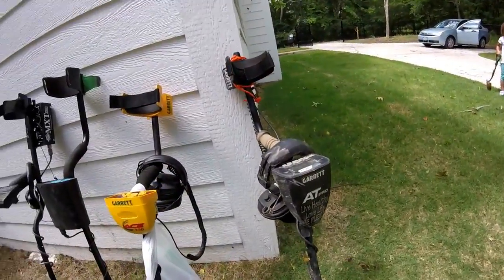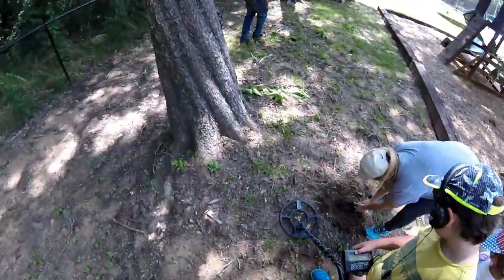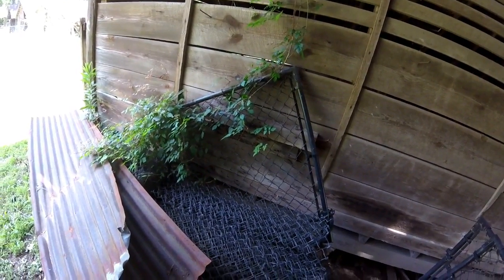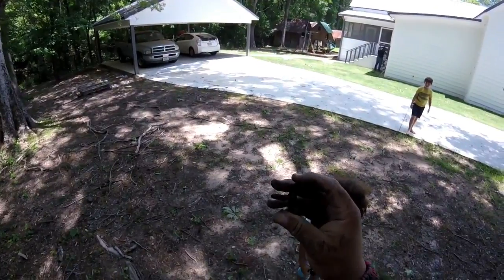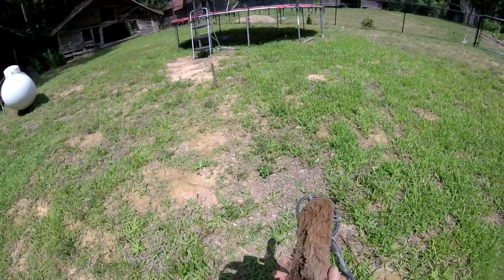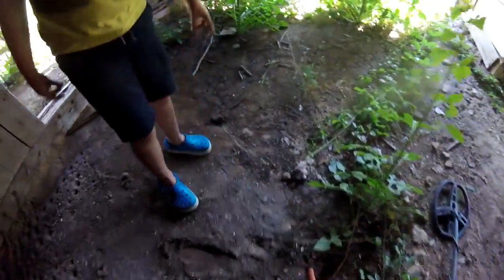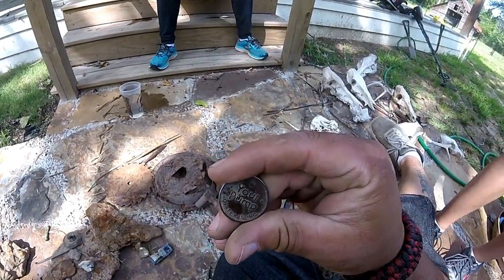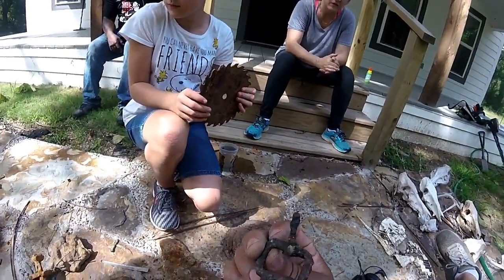First Crack at a New Permission!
1800's House yelds some cool finds. Can't wait to go back.

I have a little to much fun with snapchat.